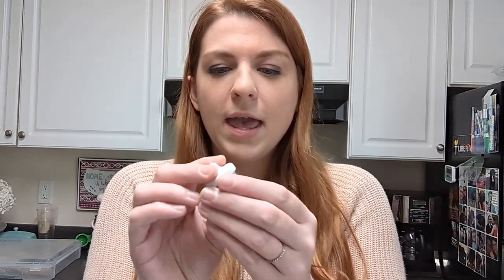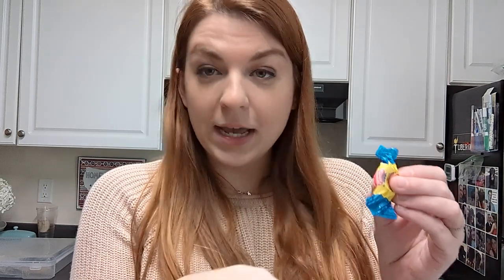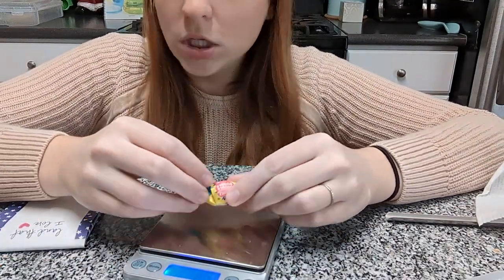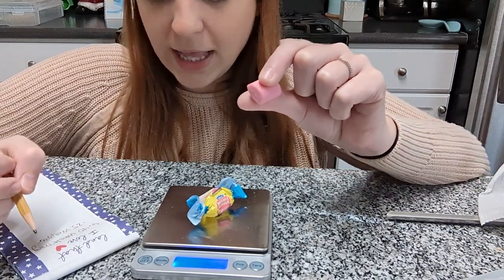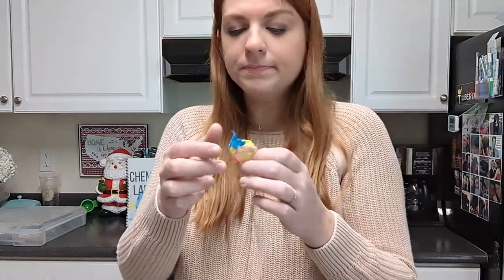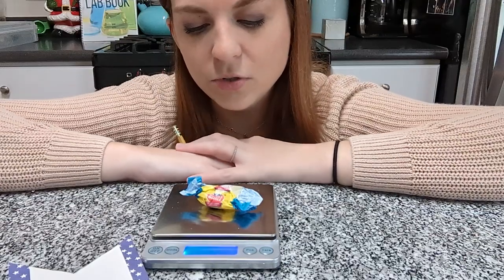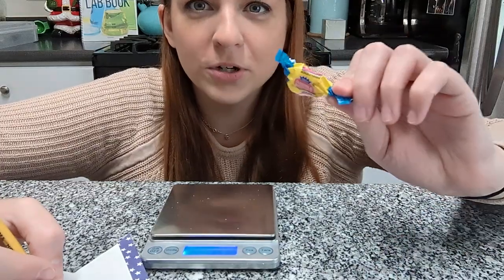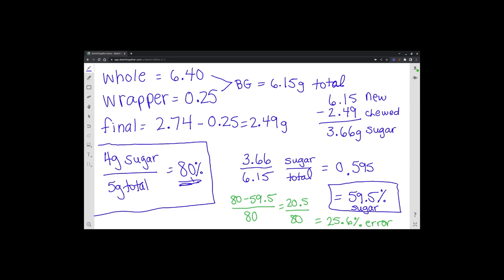Bubble Gum Hydrate Lab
Unit 7: Stoichiometry or Math of Chemistry
Lab: Hydrates - Removal of Sugar from Bubble Gum

This lab activity simulates the removal of water from a hydrate. Instead of heating the hydrate over the flame of a Bunsen burner in a crucible, I will chew bubble gum and dissolve the sugar and take measurements inside the gum wrapper.

All you'll need for this lab is bubble gum and a kitchen balance.